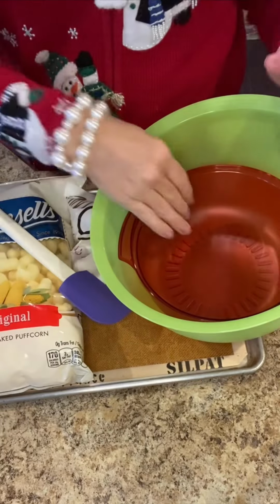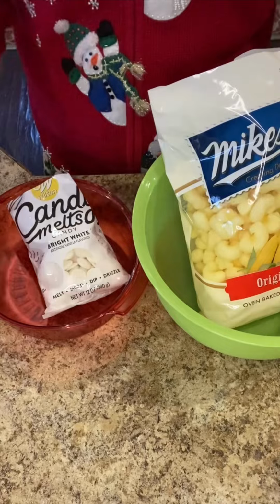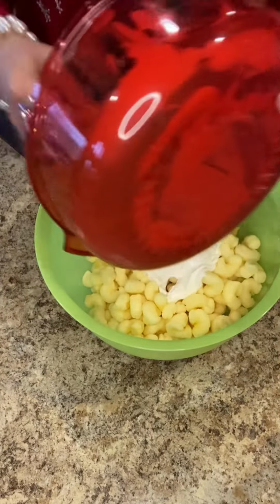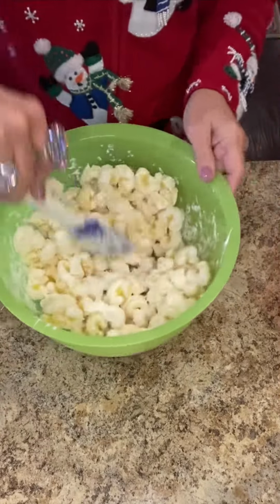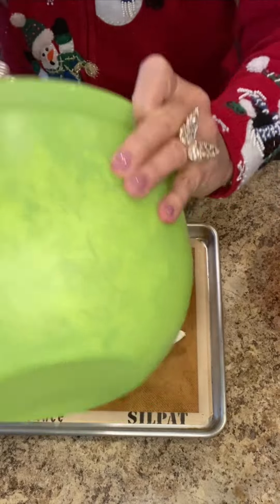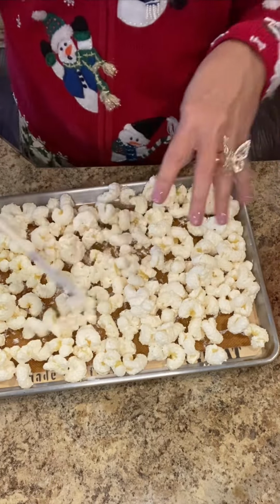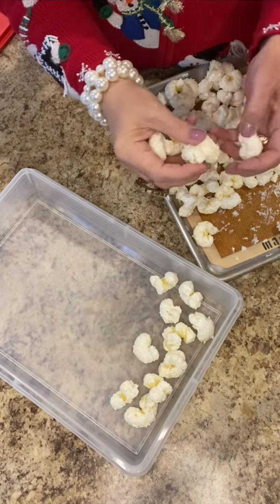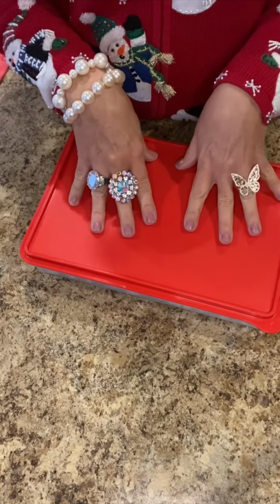Dee W Ieye’s Angel Clouds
Dee shows you how to make easy Angel Cloud. Angel Fluff. Angel Crack Candy.